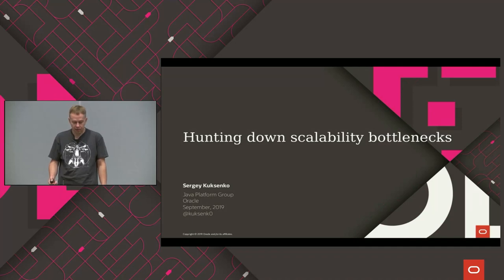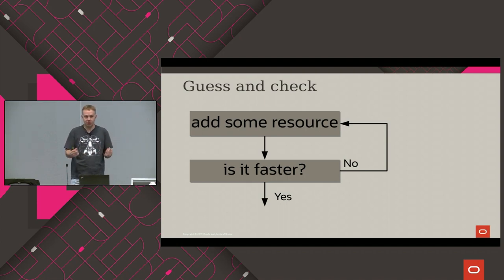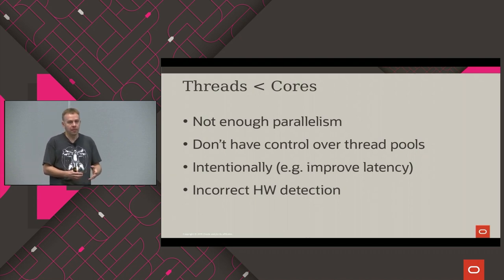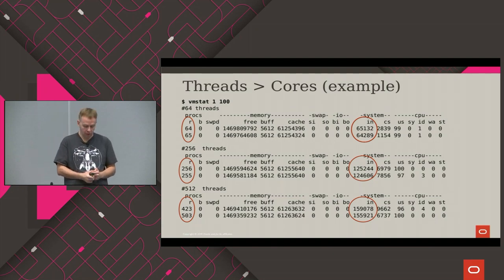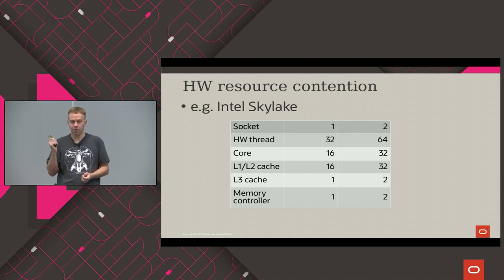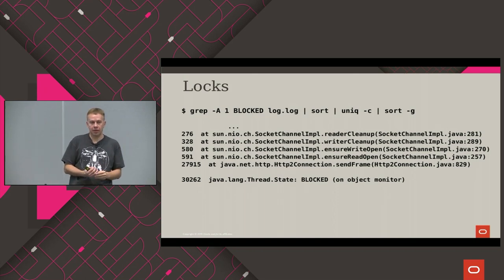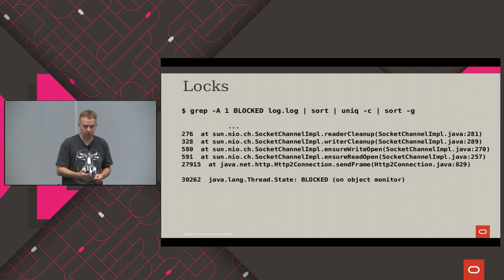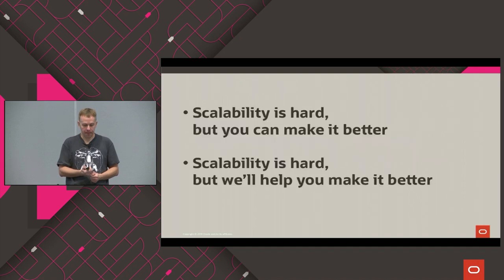Hunting Down Scalability Bottlenecks in Java